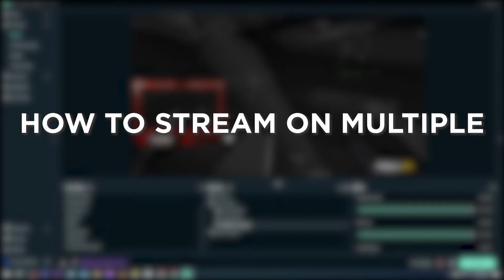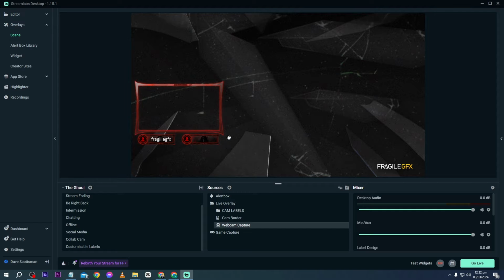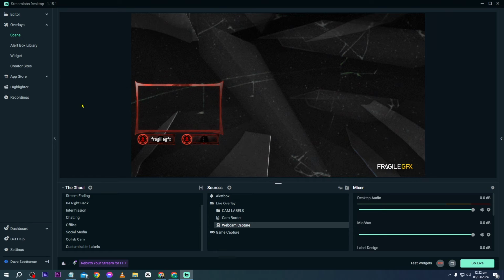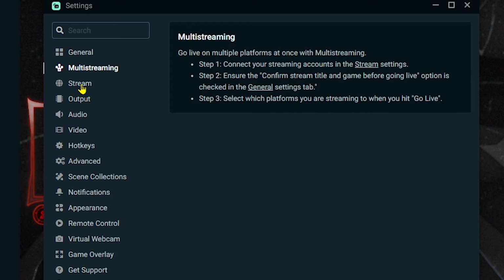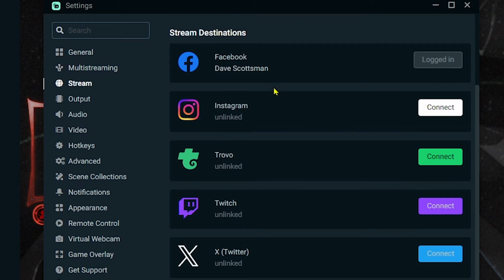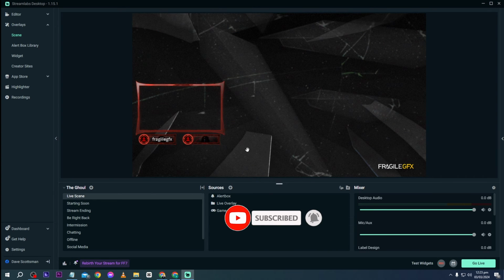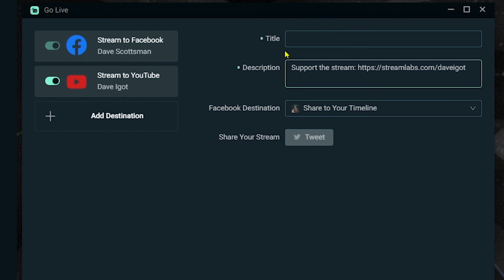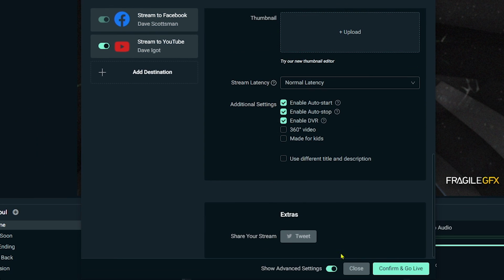How to Stream on Multiple Platforms Streamlabs OBS (2026)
Wonder how to stream on multiple platforms using OBS Streamlabs? There are a few ways to stream to multiple platforms OBS Streamlabs but here's the recommended guide on how to stream on multiple platforms Streamlabs OBS.